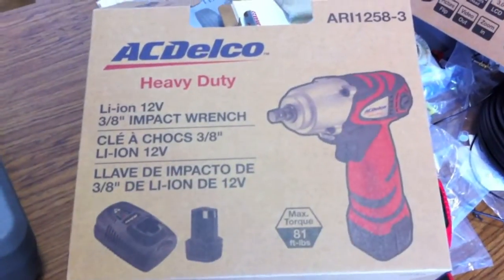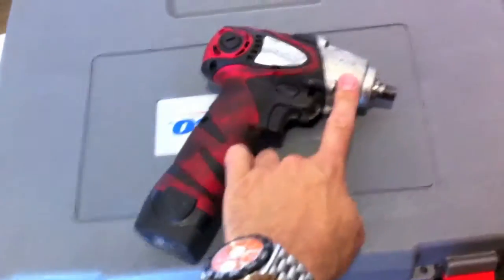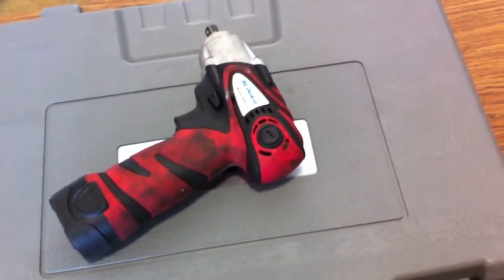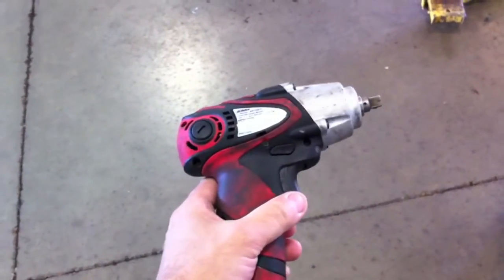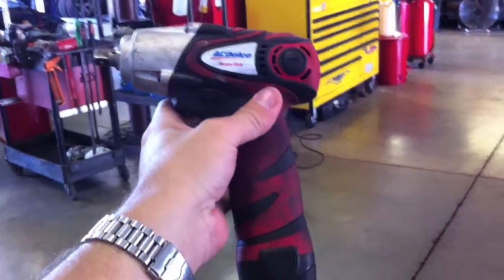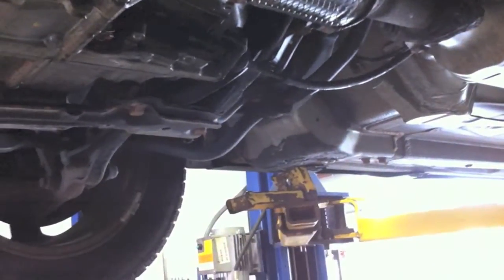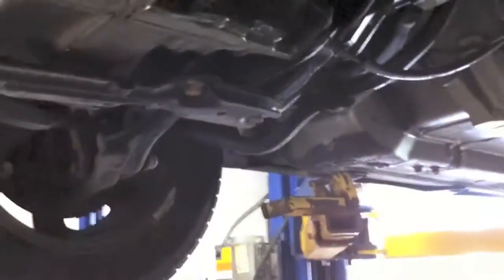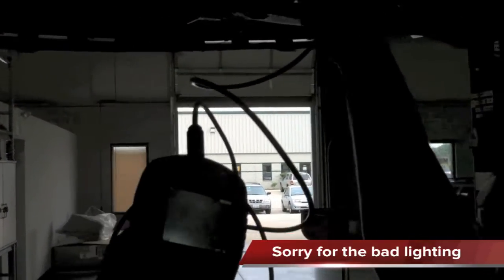ACDelco 3/8 12V Impact ARI1258-3 - Review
We review the ACDelco 3/8 12V Impact ARI1258-3.